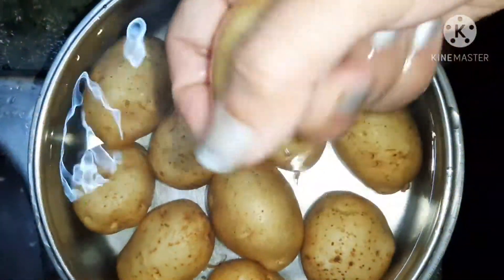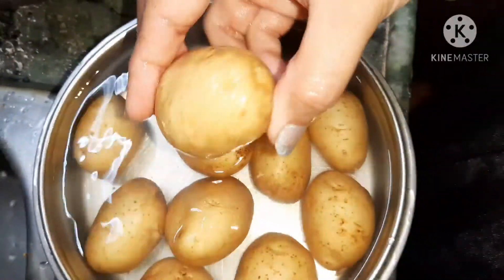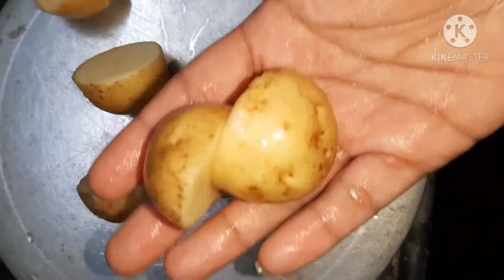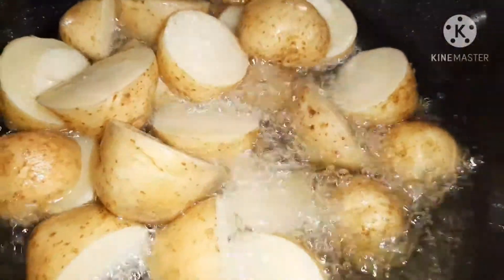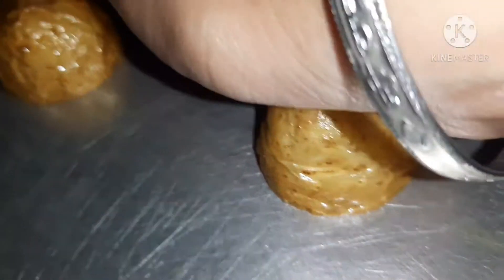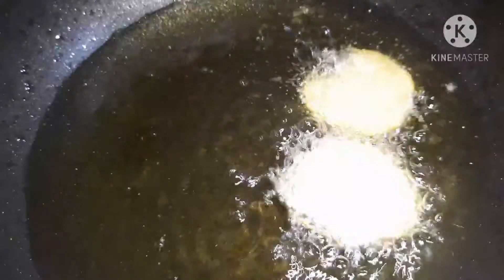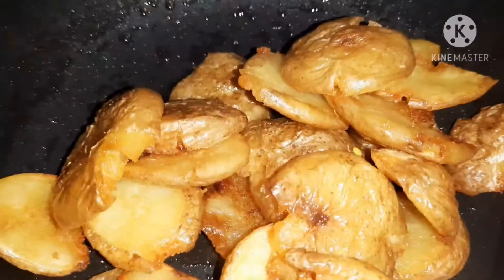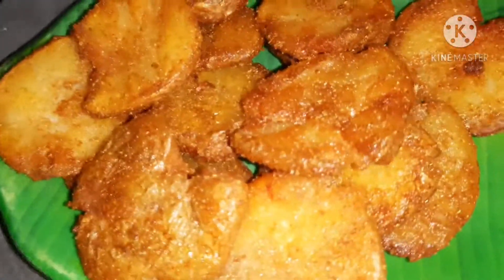सिंधी आलू तुक | Sindhi aalu tuk recipie, crispy aalu fried traditional | by pinky CREATOR'S TALENT😊😊